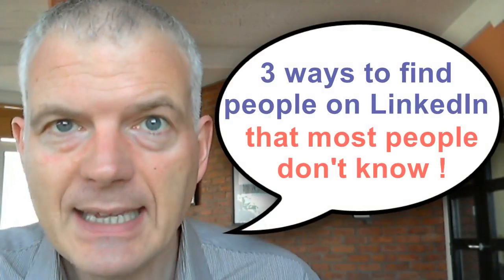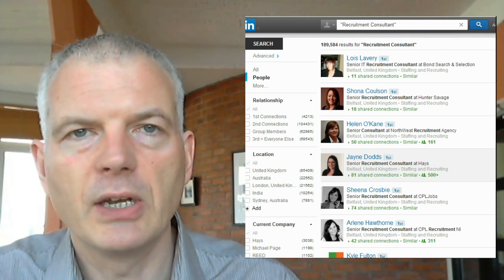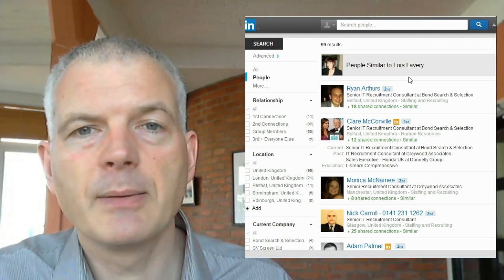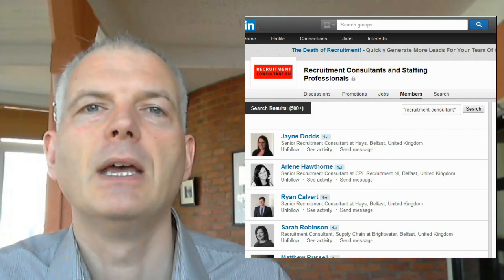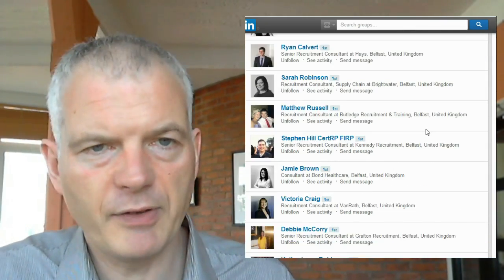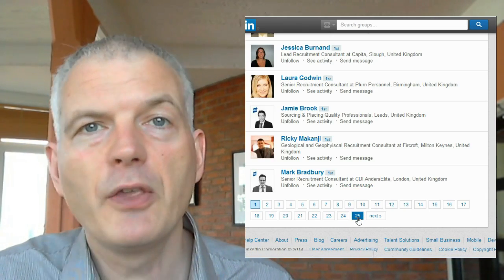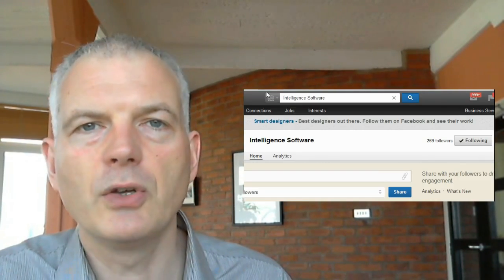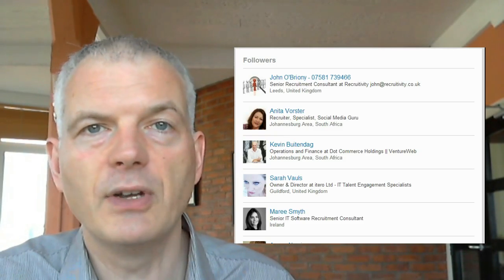3 ways to find people on LinkedIn, that most people don't know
Shane McCusker of Intelligence Software talks about searching LinkedIn and demonstrated how to find people that most recruiters may miss. In this LinkedIn tutorial Shane show three ways of finding people on LinkedIn that most people don't know about. Searching for similar people, searching through LinkedIn Groups and searching for the followers of companies. All these are very useful ways for recruiters and scourers to get more from LinkedIn.

For more sourcing and recruiter video and recruitment software, see Shanes Recruitment Blog